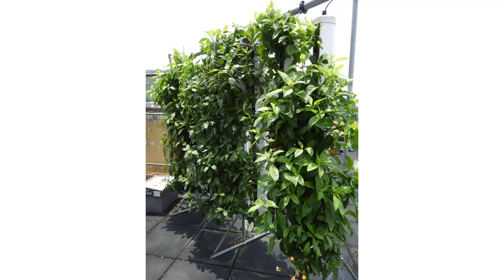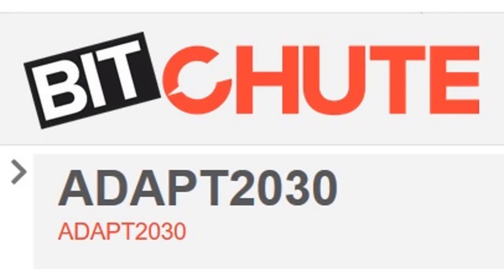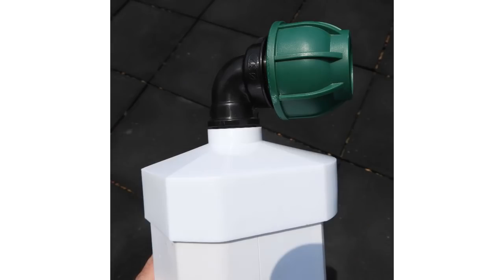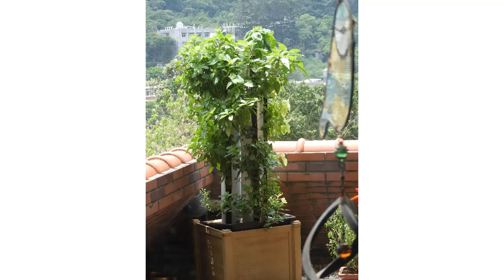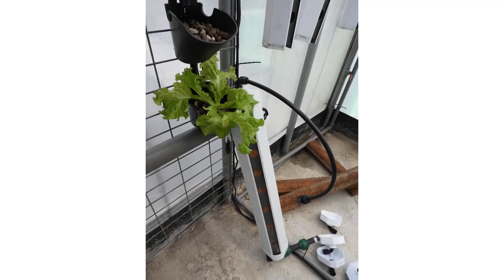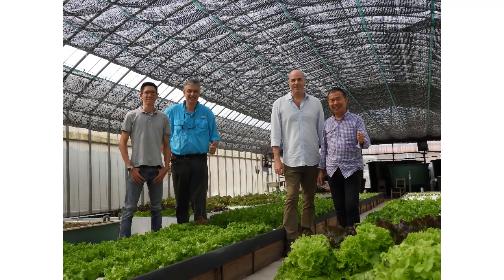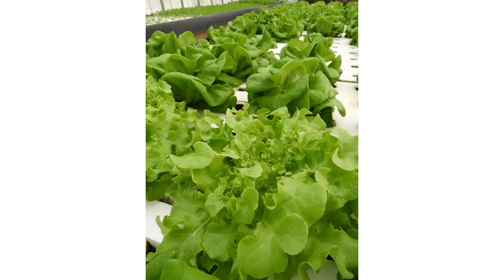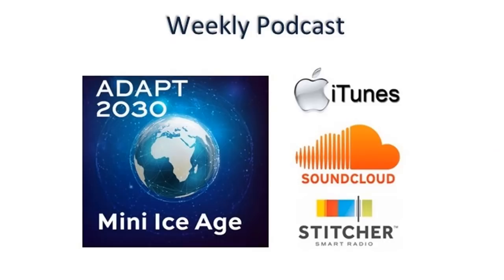Vertical Grow Tubes & Aquaponic Lettuce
Searching for solutions about indoor vertical agriculture, I visited Rob Virgin from Taiwan Hydroponics the developer of the Vertical Hydroponic Grow Tube System.  We also went to Home Aquaponics an open to the public test facility for all things aeroponic and aquaponic. Let me take you through a tour of the future of agriculture. This is a solution we will use during the transition to indoor farming during the Grand Solar Minimum.

Revolution Radio: Studio A - Thursday Nights - 10 PM to Midnight E.S.T.